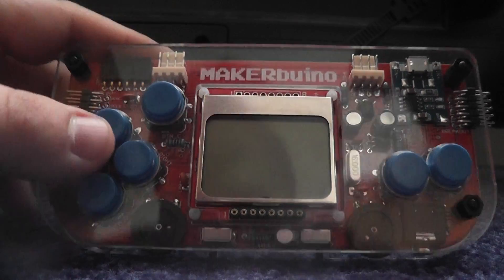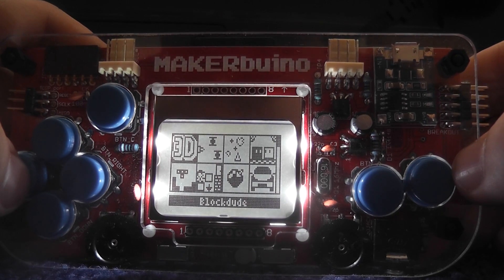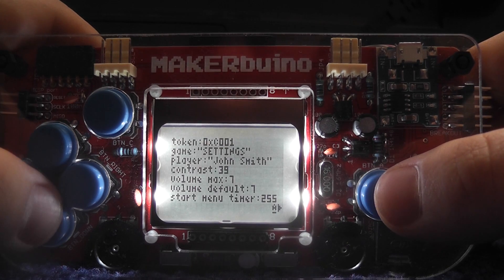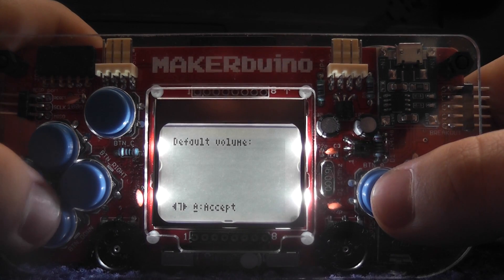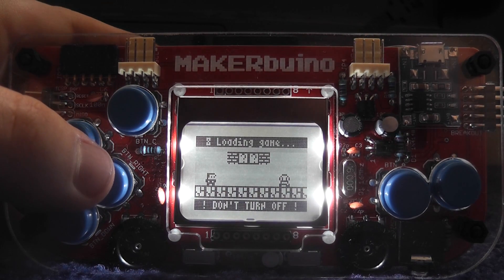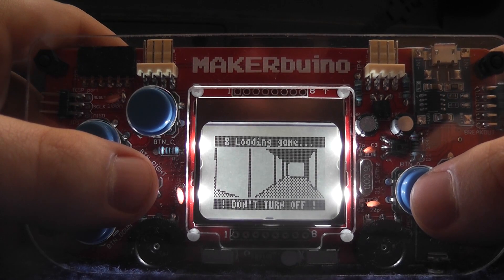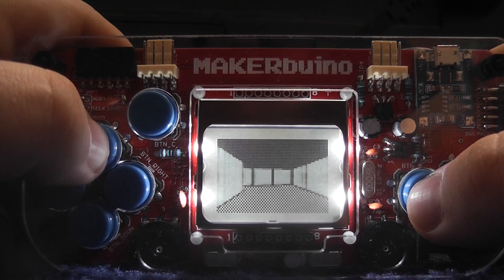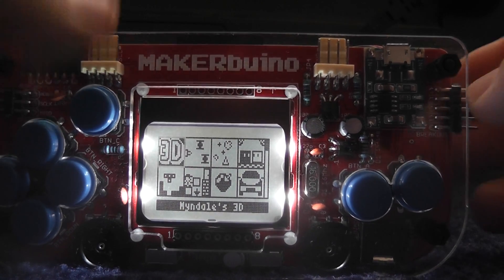A Look At The Makerbuino DIY Console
Lets see what this game console can do!